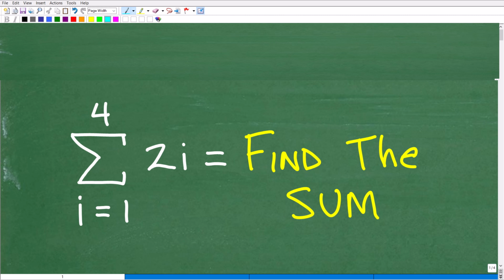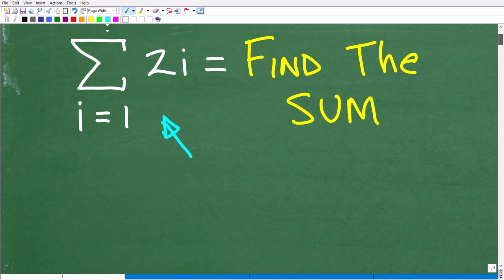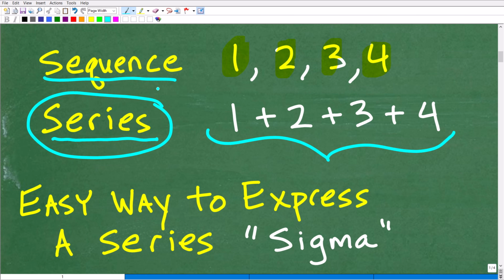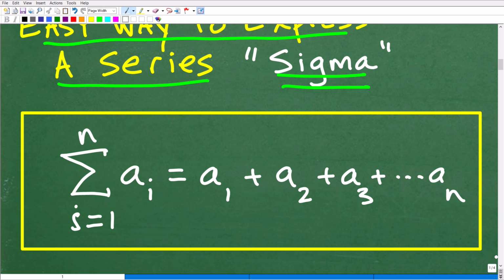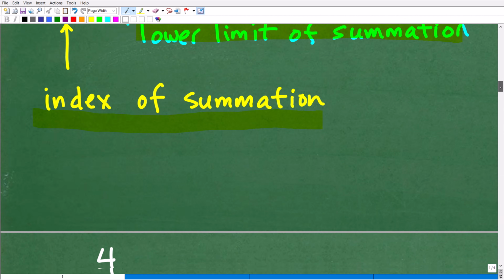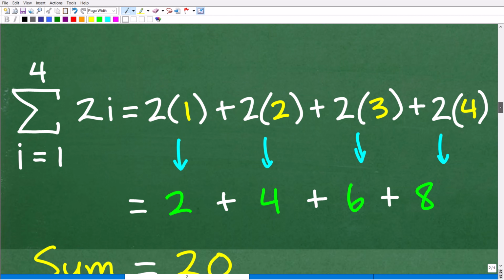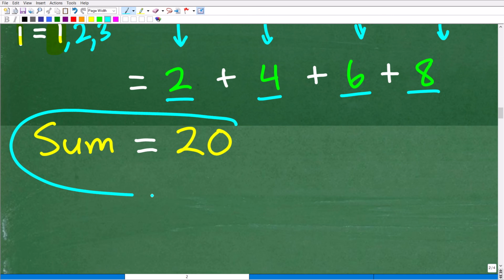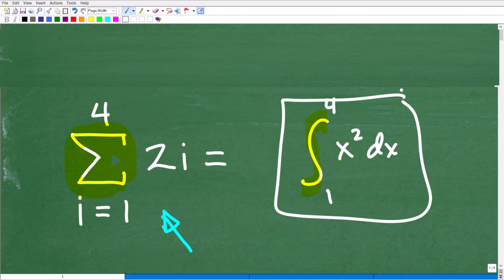Can You Evaluate This Summation? Most Get Confused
Learn how to evaluate sigma notation step-by-step with this simple math example. In this video, we break down the summation and show you exactly how sigma notation works in algebra and calculus. Many students get confused by summation notation at first, but once you understand the pattern, these problems become much easier.
What You’ll Learn:
• How sigma notation works
• How to evaluate summation problems
• Common mistakes students make
• Basic calculus and algebra concepts
• Step-by-step problem solving
Perfect For:
✅ Algebra students
✅ Pre-Calculus students
✅ Calculus students
✅ Homeschool math learners
✅ Anyone learning sigma notation for the first time

• HOMESCHOOL MATH
• COLLEGE MATH